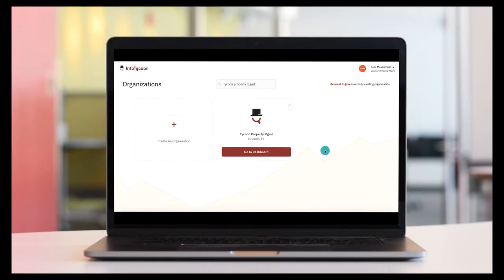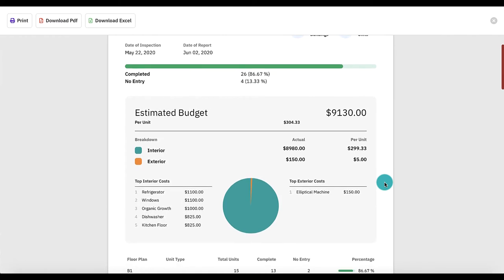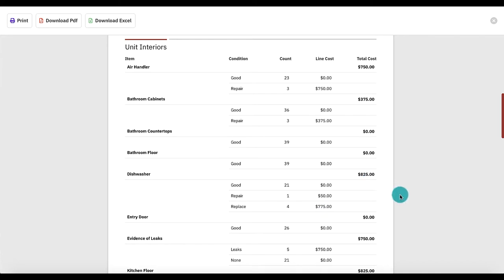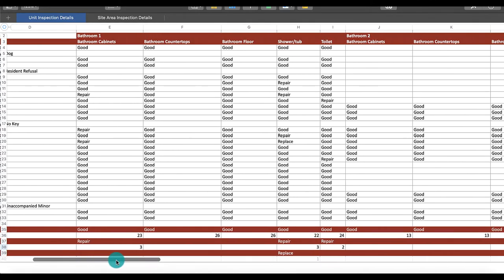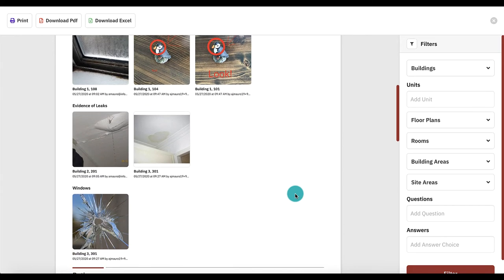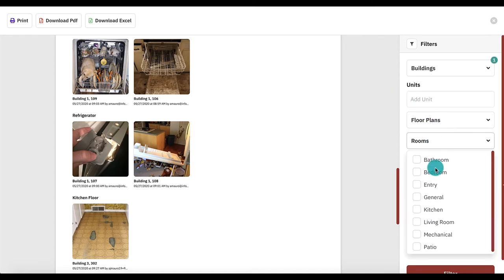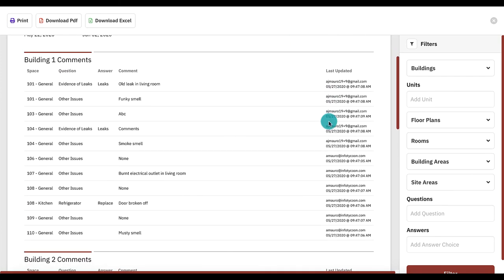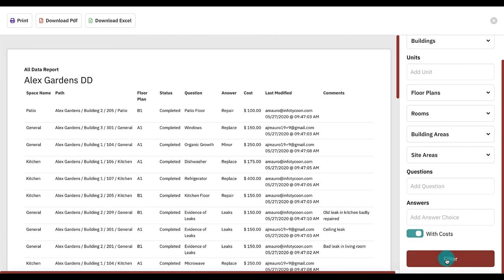Due Diligence Reporting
This video covers how to pull reports for Due Diligence inspections, as well as a description of each available report.